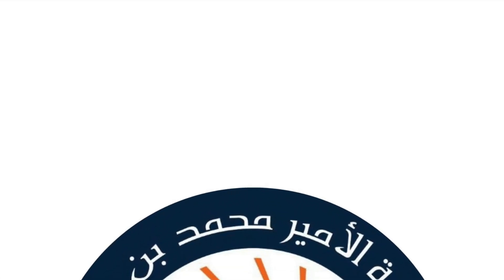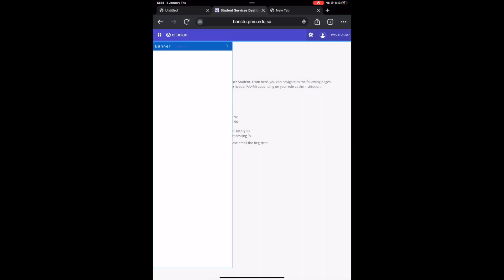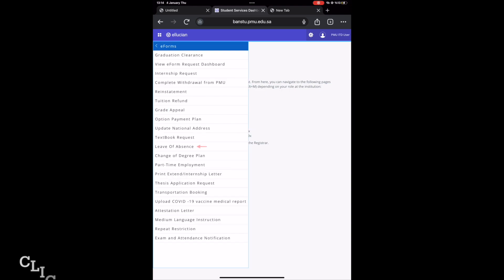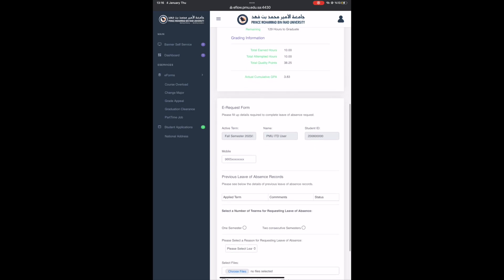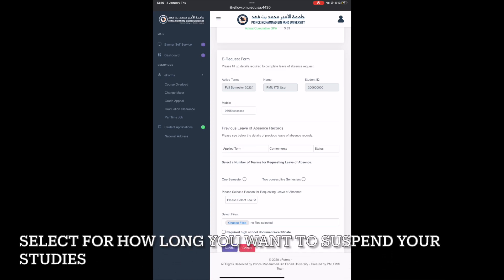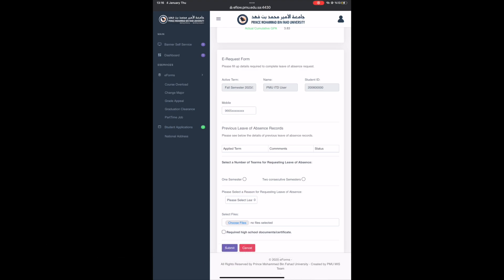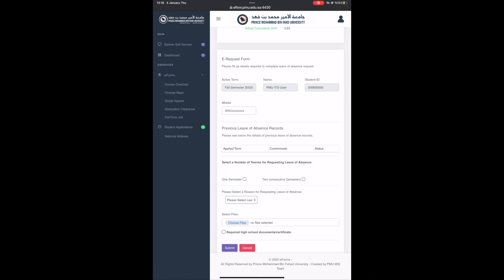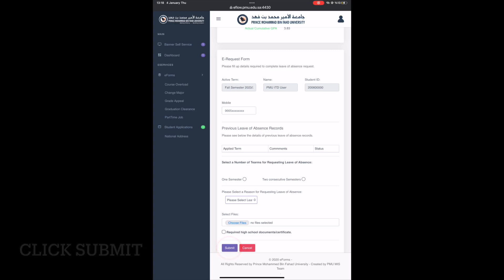How to Apply for Leave of Absence